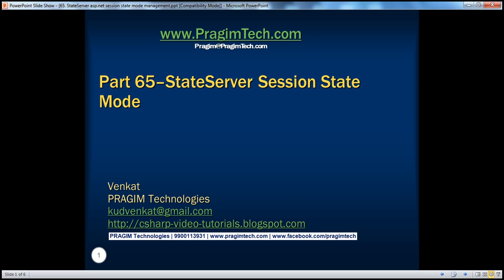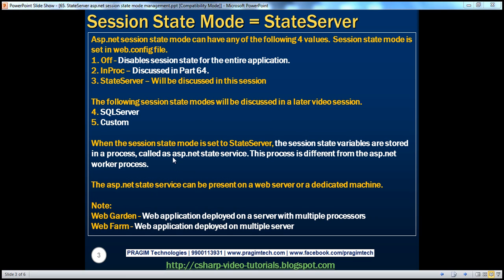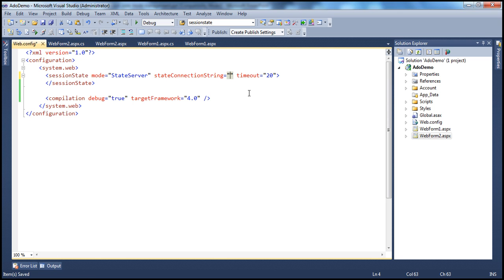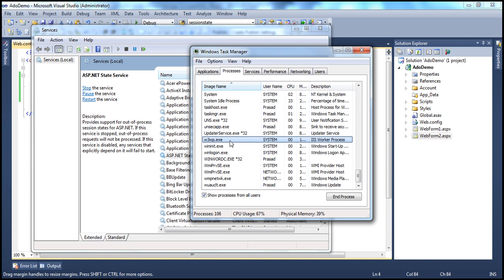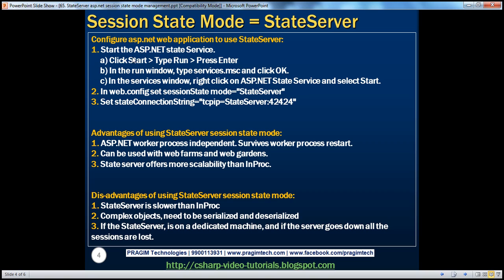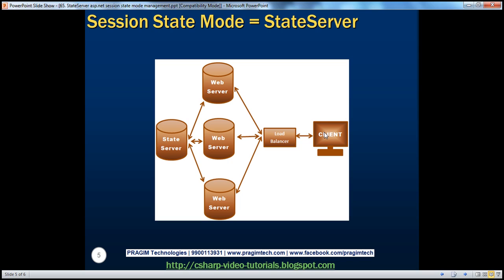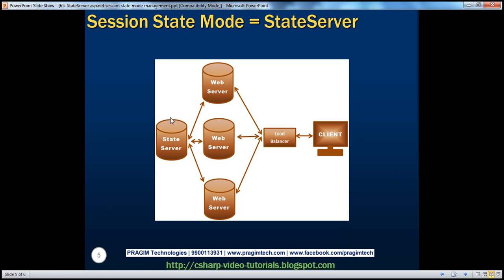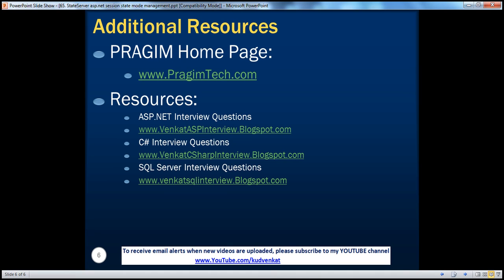StateServer asp.net session state mode management Part 65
In this video, we will discuss about the asp.net session state mode - StateServer. Asp.net session state mode can have any of the following 4 values. Asp.net session state mode is set in web.config file.
1. Off - Disables session state for the entire application.
2. InProc - Discussed in Part 64
3. StateServer - Will be discussed in this session.

When the session state mode is set to StateServer, the session state variables are stored in a process, called as asp.net state service. This process is different from the asp.net worker process. The asp.net state service can be present on a web server or a dedicated machine.

Steps to follow, to configure asp.net web application to use StateServer:
1. Start the ASP.NET state Service. To start the asp.net state service
    a) Click Start - Type Run - Press Enter
    b) In the run window, type services.msc and click OK.
    c) In the services window, right click on ASP.NET State Service and select Start.
2. In web.config set sessionState mode="StateServer"
3. Set stateConnectionString="tcpip=StateServer:42424"

Advantages of using StateServer session state mode:
1. ASP.NET worker process independent. Survives worker process restart.
2. Can be used with web farms and web gardens.
3. State server offers more scalability than InProc.

Dis-advantages of using StateServer session state mode:
1. StateServer is slower than InProc
2. Complex objects, need to be serialized and deserialized
3. If the StateServer, is on a dedicated machine, and if the server goes down all the sessions are lost.